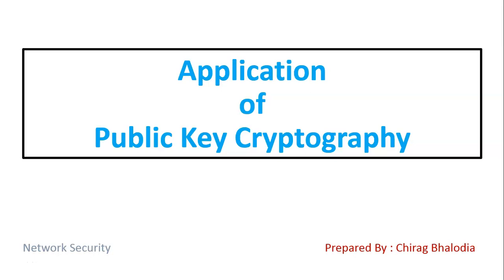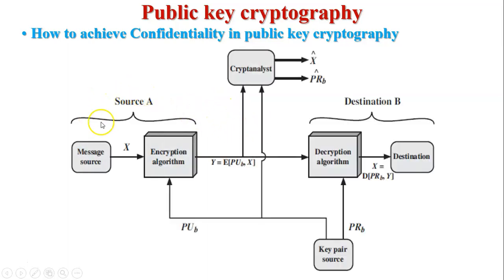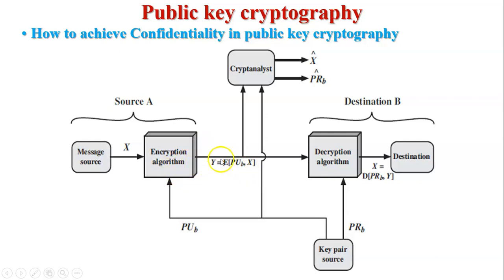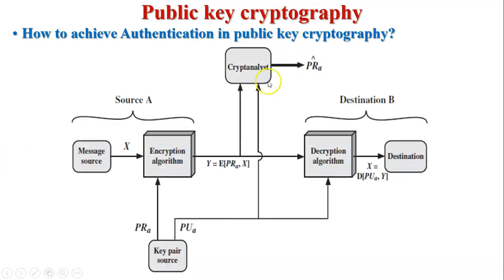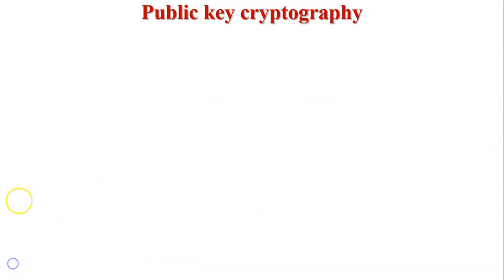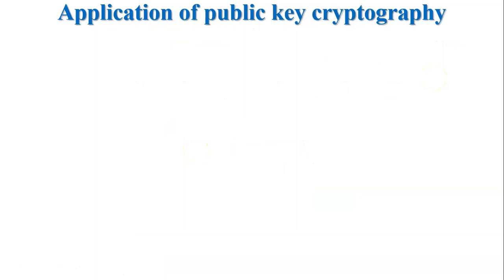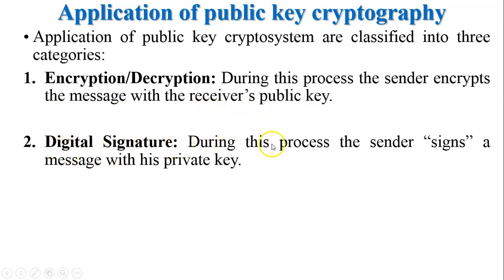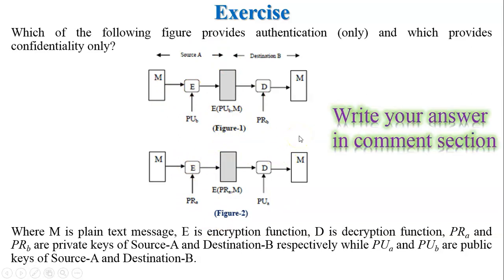Application of public key cryptography | Authentication | Confidentiality | Digital Signature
In this video, I have explained application of public key cryptography.